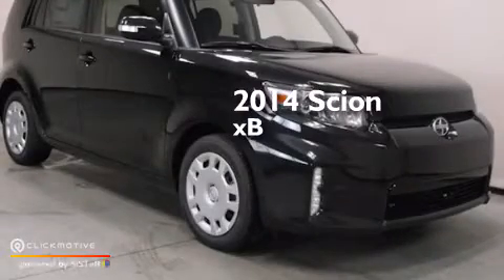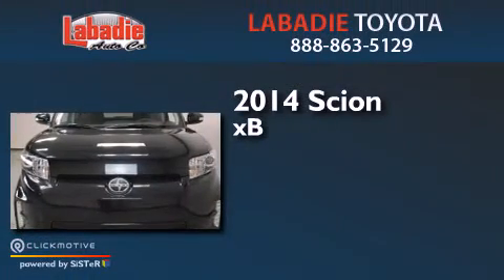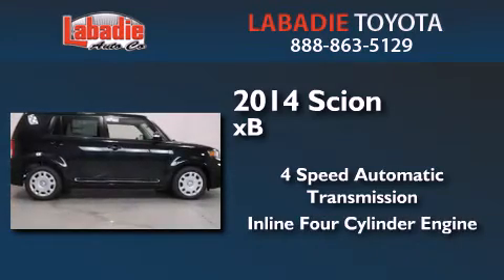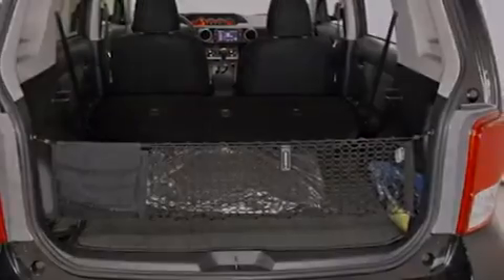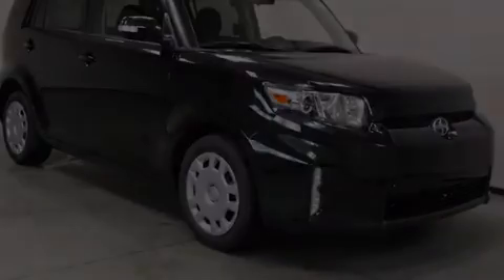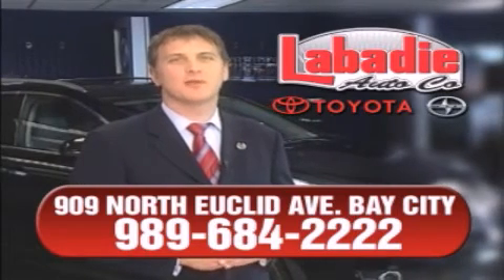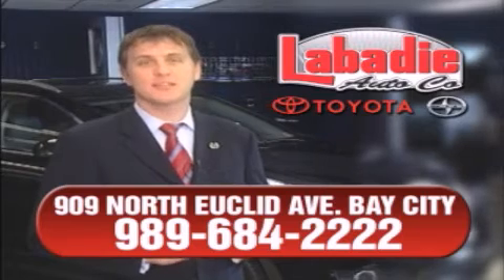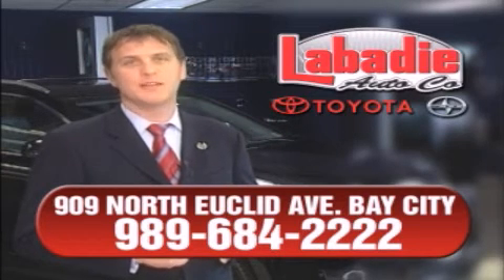2014 Scion xB Bay City MI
We've been honored to serve the Bay City MI area , we promise that your experience at our dealership will exceed your expectations ! Year : 2014 Make : Scion Model : xB Engine : 2.4L 4 cyls Trans . : Automatic 4-Speed Exterior : Black Sand Pearl Miles : 3 Interior : Dark Charcoal w/Fabric Upholstery Stock : S010968 Labadie Toyota N Euclid Avenue Bay City , MI 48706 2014 Scion xB Bay City MI